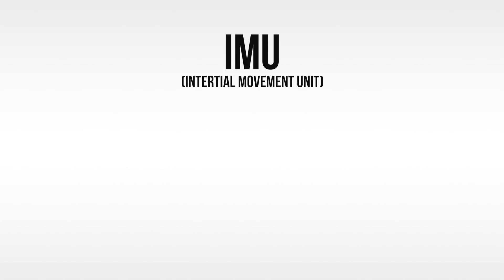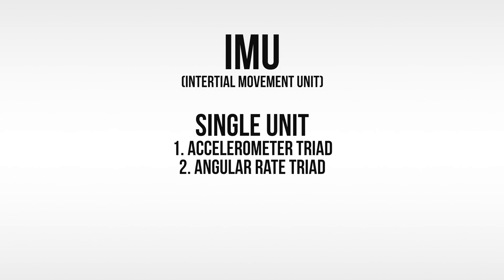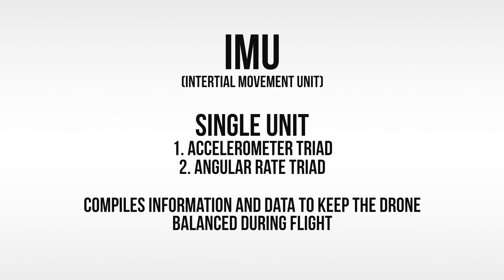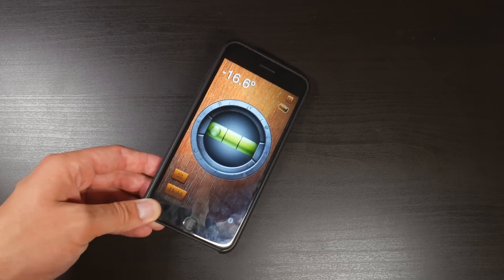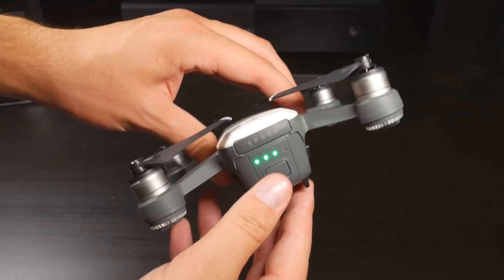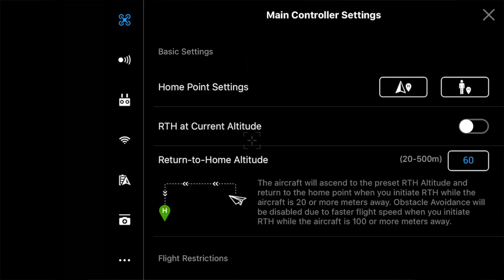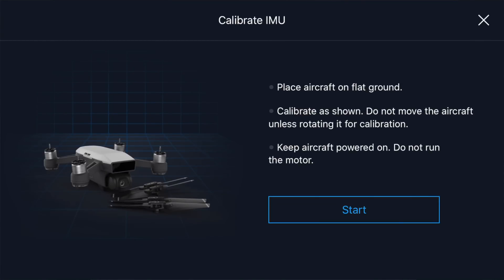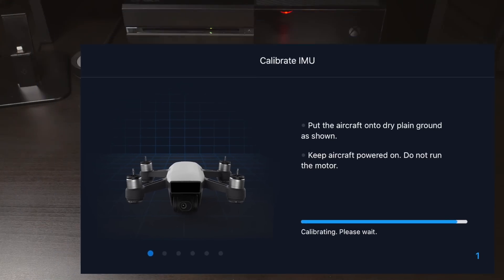DJI Spark: When and How to Calibrate The IMU